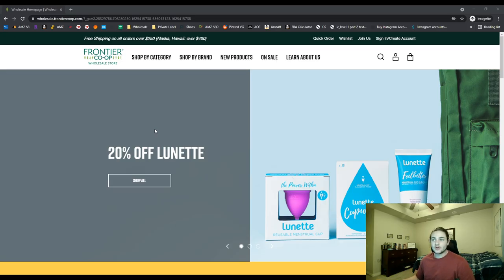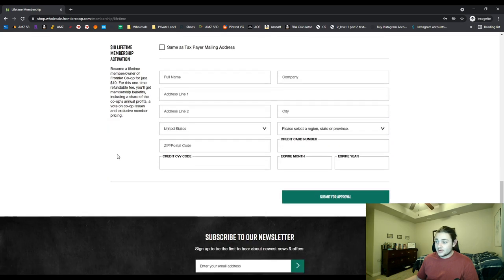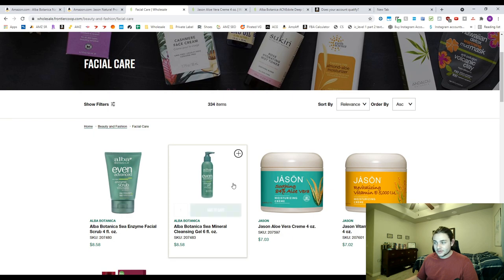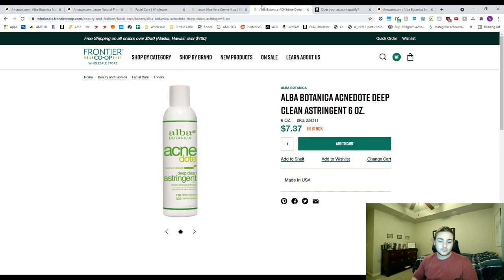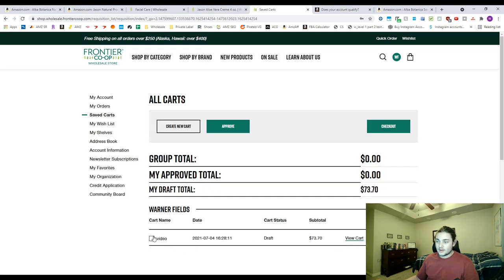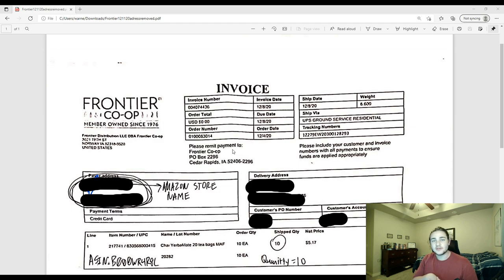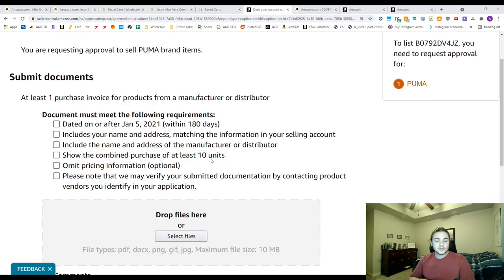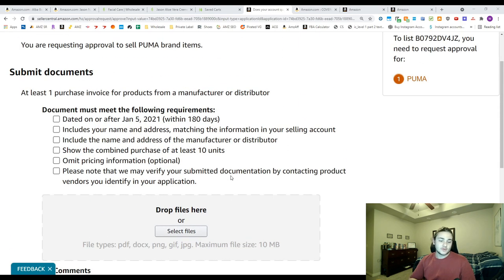How to Get Ungated in Beauty and Personal Care | Amazon FBA 2024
In this video, I show you how to get ungated in this category with so much potential!

FREE OA SPREADSHEET (site is sorta ghetto right now, but we'll get there..)

TOOLS I USE:
Best Budget Barcode Scanner
Dymo Printer for Fast Label Making
Armband for Faster Scanning
Cheap Dymo Labels
30-UP Labels
Poly Bags for Bundling